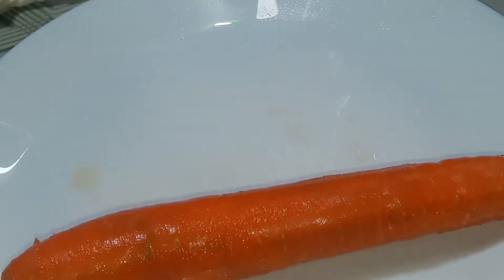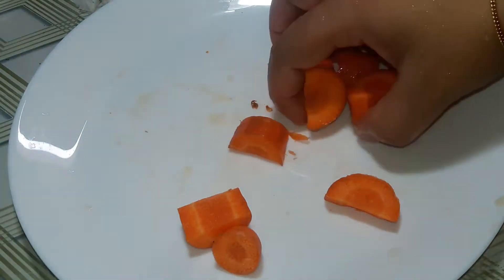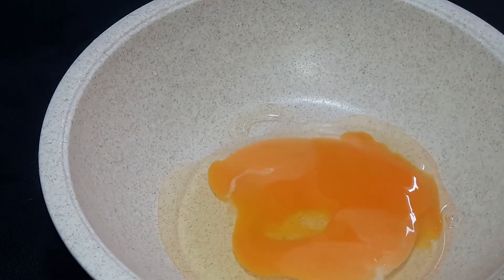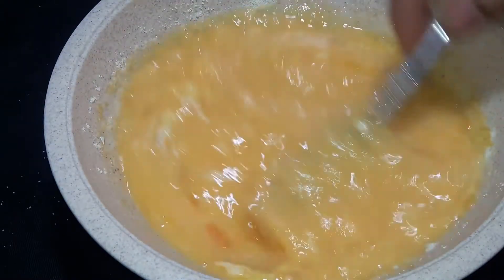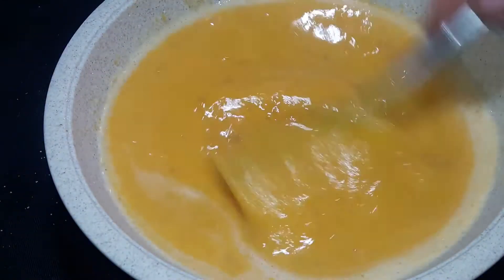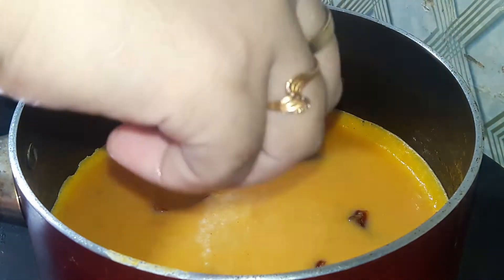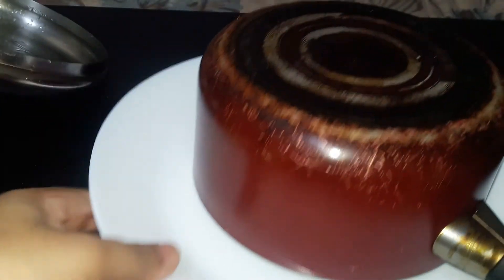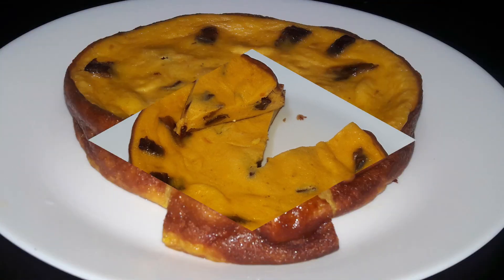CARROT DATES POLA | YUMMY AND EASY CARROT POLA RECIPE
CARROT DATES POLA
HERE I AM SHOWING A SWEET RECIPE WITH CARROT AND DATES. IT IS  A VERY SPECIAL RECIPE IN KERALA.